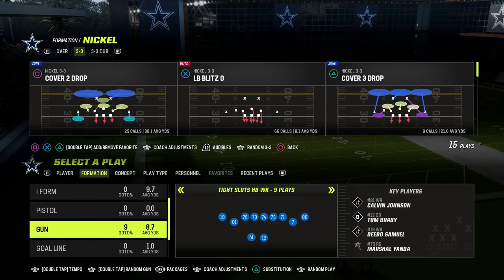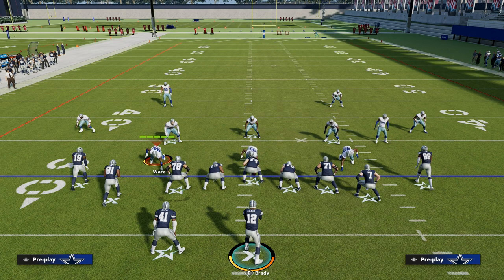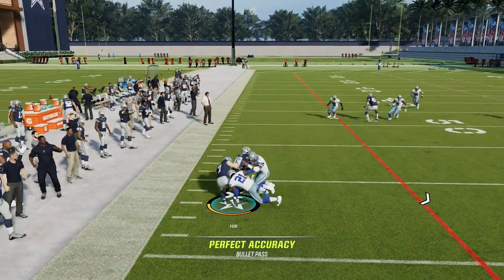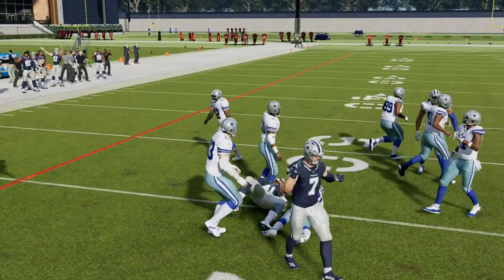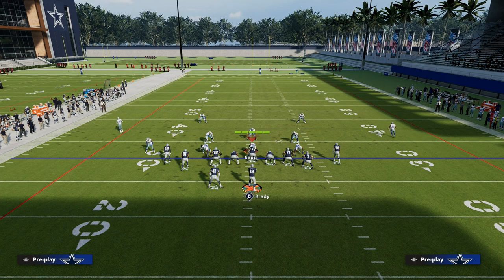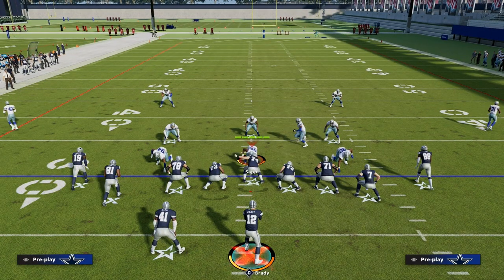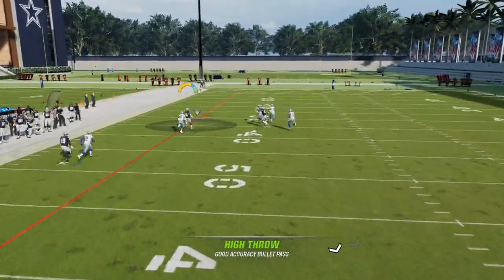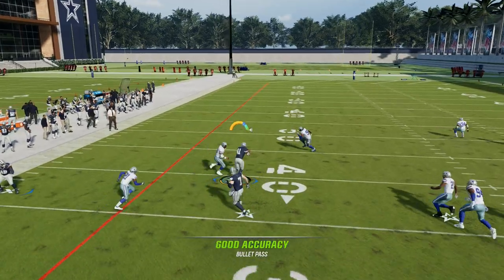How To Run Tight Slots In Madden 23 - The MESH Concept